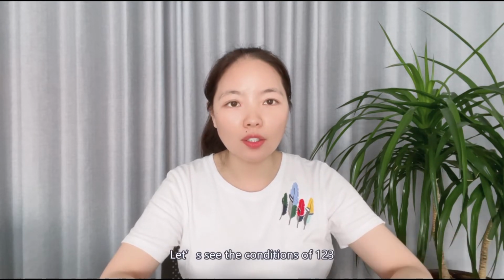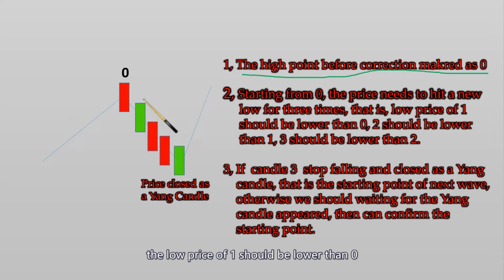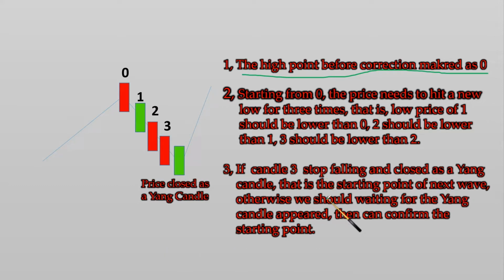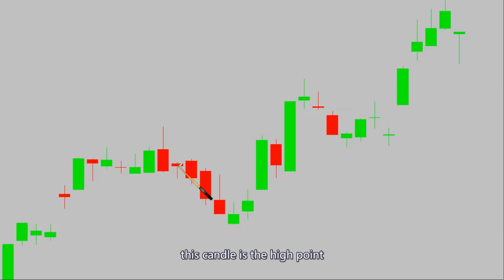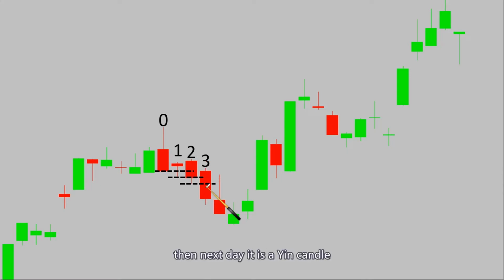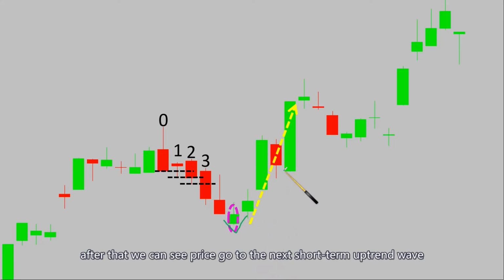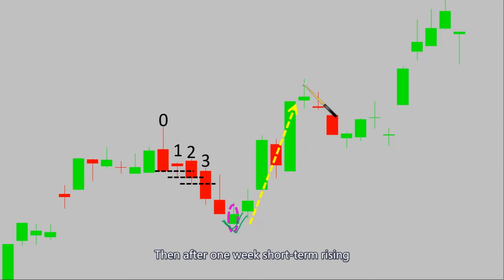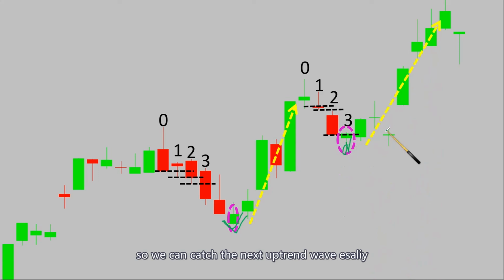As Long As You Know How to Count Three Candles, You Can Catch Bottom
Do you believe that you can buy at the starting point of the short-term uptrend wave as long as you know how to count 123? This video will teach u how to catch bottom by counting three candles.

Investment Philosophy: Index First, Stock Next; Long-term First, Short-term Next; Operate the Familiar

You will learn lots of amazing stocks trading skills.